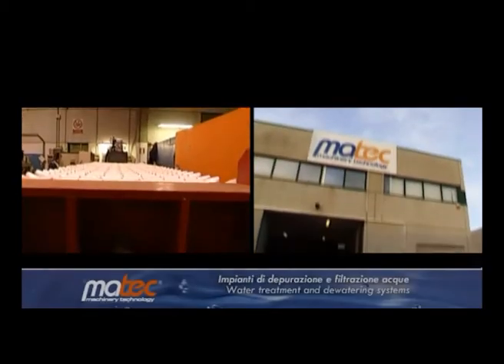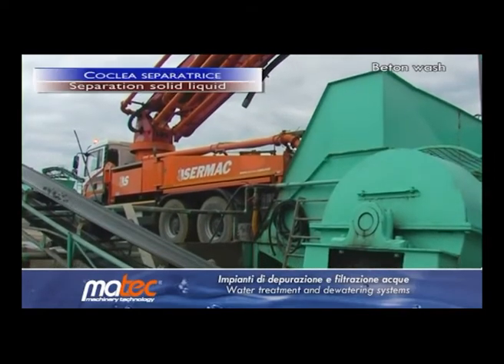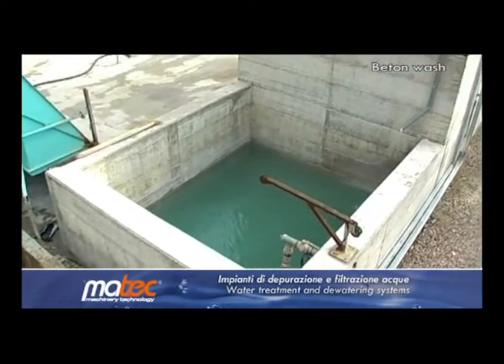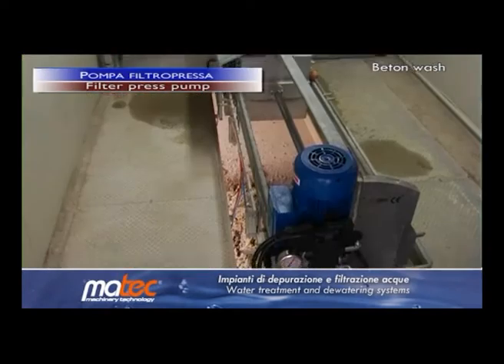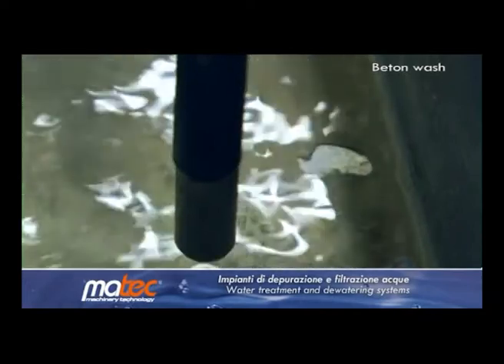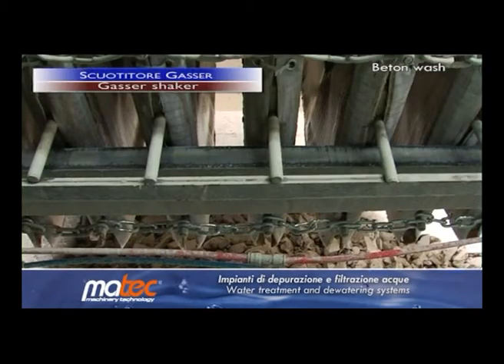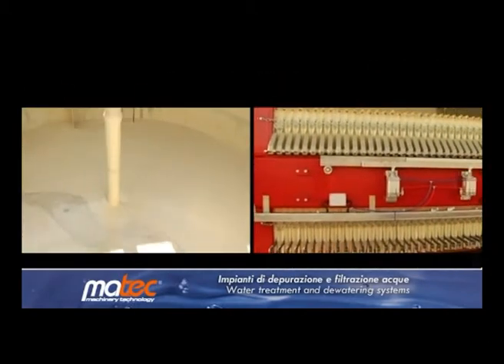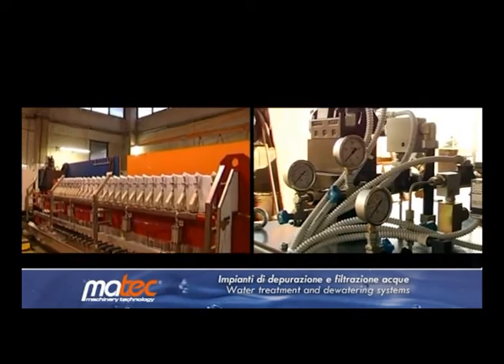Mixer washing plant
Matec mixer washing plant can recover the water and the concrete residue from the pump and mixer washing water.